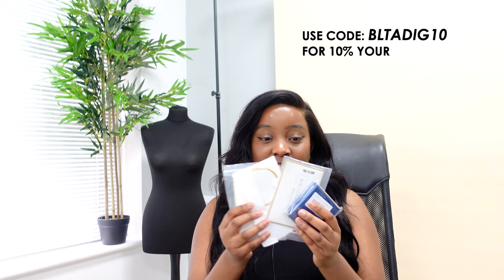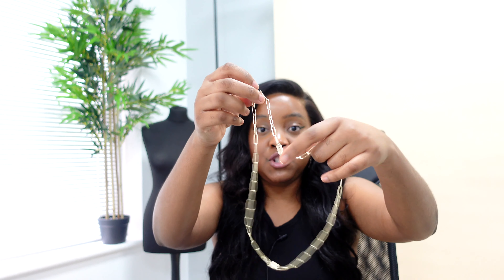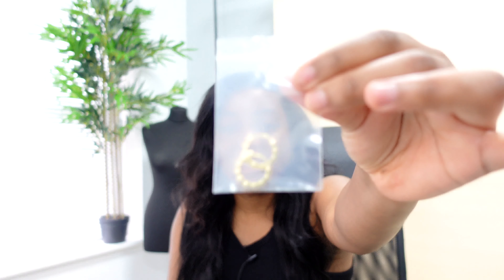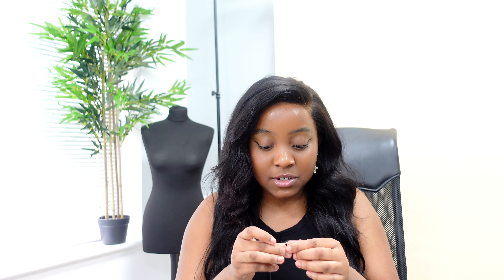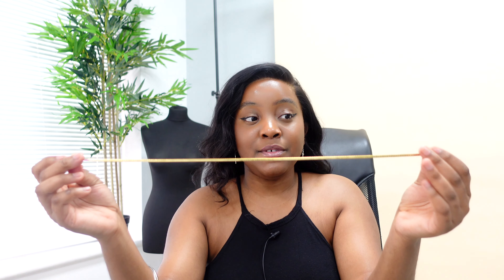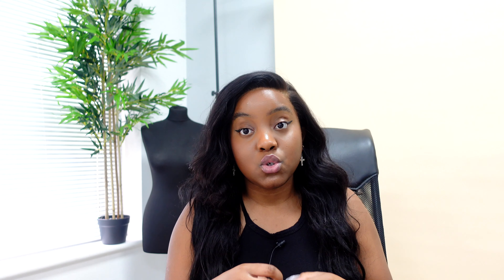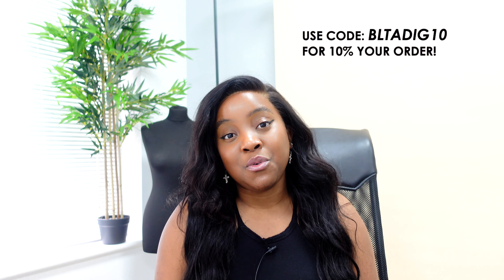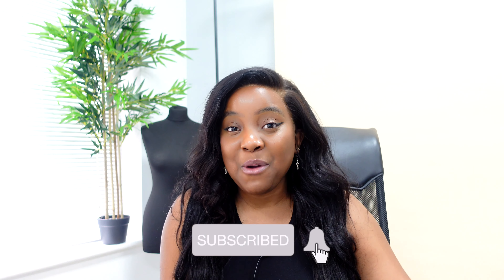Photoshoots are not just about the clothes | Jewellery is important too! | FT BOUTIQUELOVIN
Find out when I launch my collection by signing up to my mailing list

Hey Friends!

Thank you so much for clicking another entrepreneur life video if you are returning. Welcome and thank you for clicking if you are new.

This channel is all about my journey to building a million-pound company by my 30th birthday. It will follow my life as an entrepreneur journey, and I will let you in on the highs and the lows of business.

I am launching a new project aimed at helping YOU start your clothing brand this 2021! Be sure to sign up to our mailing list to be the first to know and get your free "How to start a clothing brand" Blueprint